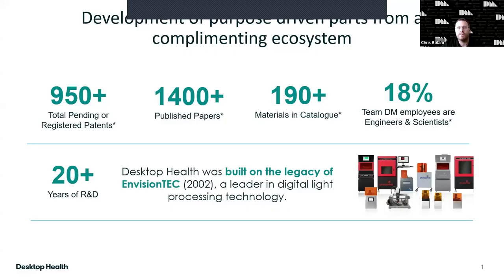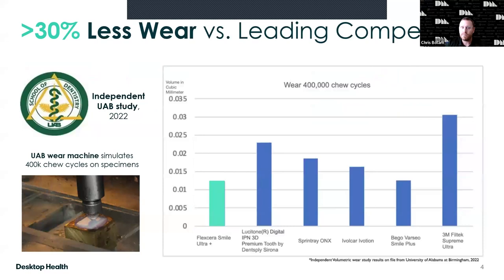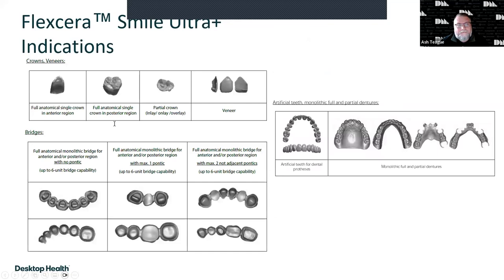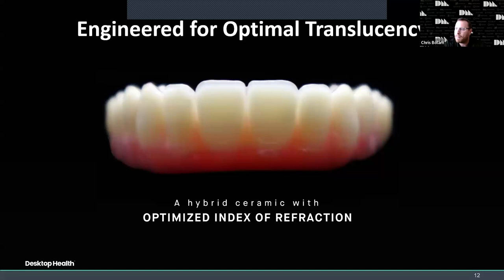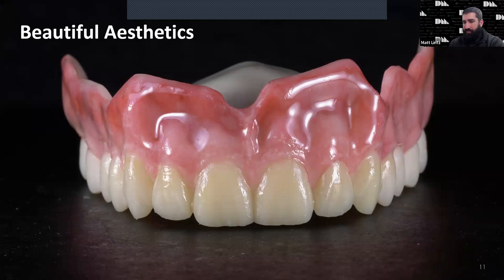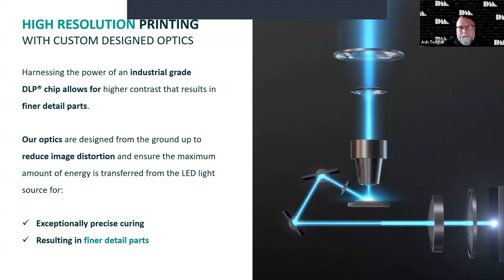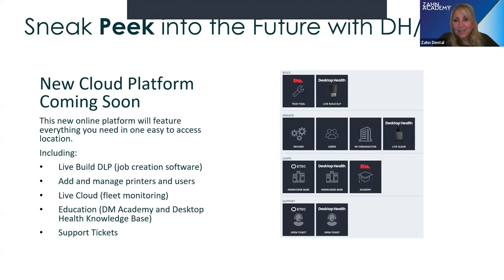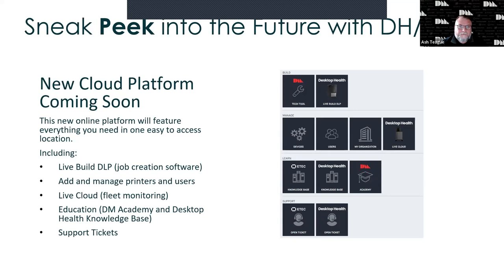On-Demand Webinar: Deep Dive into Flexcera Smile Ultra+ the Premium Super Resin from Desktop Health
Matt Lintz, Technical Customer Experience Specialist, Ash Teague, Dental Application Engineer, and Chris Bolam, Dental Application Engineer dive deep into Flexcera Smile Ultra+, the premium super resin from Desktop Health. Matt discusses material science and 3D printing applications of Flexcera Smile Ultra+. Learn workflows, tips and tricks, and some new information on the Einstein Printers.